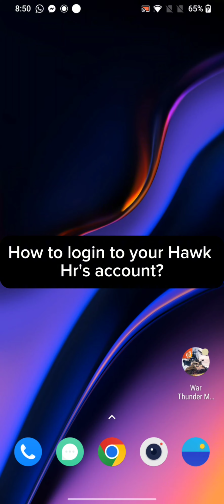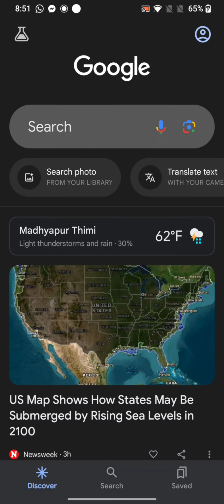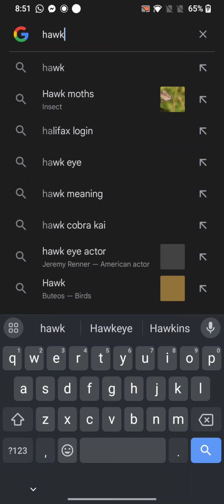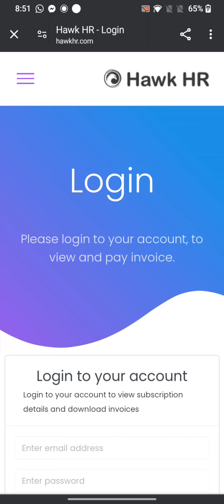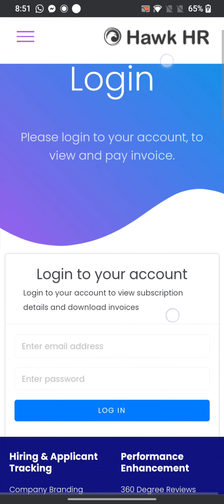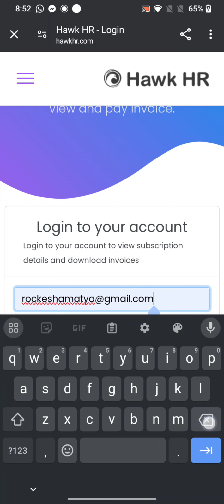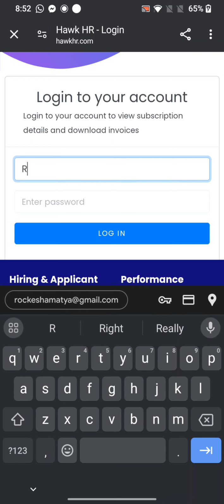How to Login to Hawk Hr Account? Sign in to Hawk Hr Account on Android 2024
Welcome to our tutorial on seamlessly accessing your Hawk HR account! Hawk HR offers an intuitive platform for managing your HR tasks efficiently. In this video, we'll guide you through the straightforward steps to log into your Hawk HR account with ease.